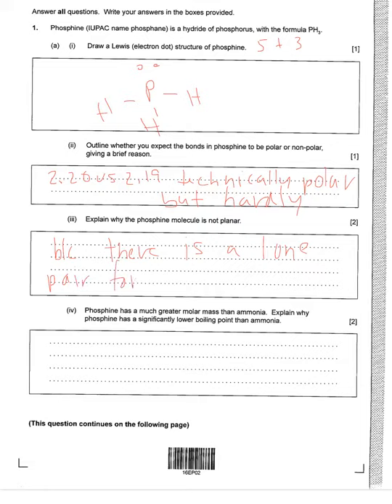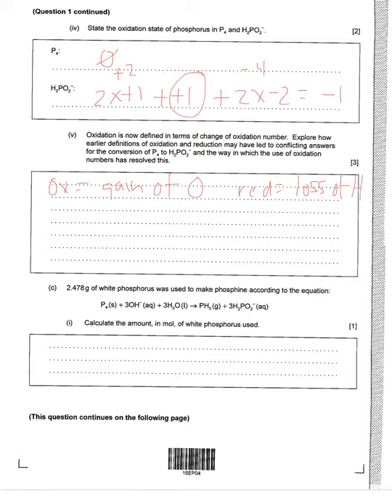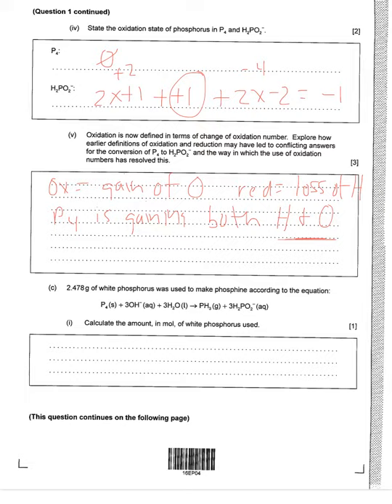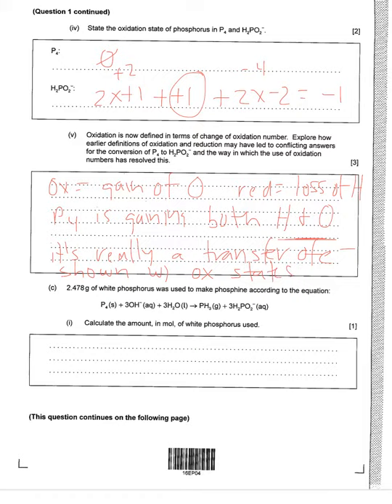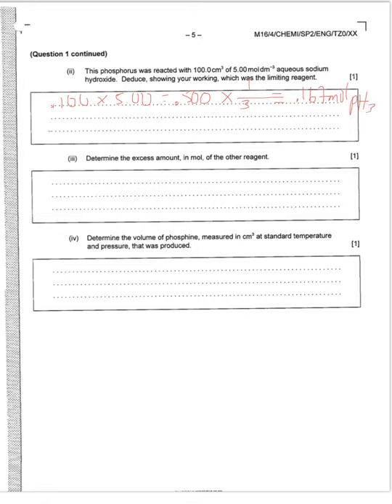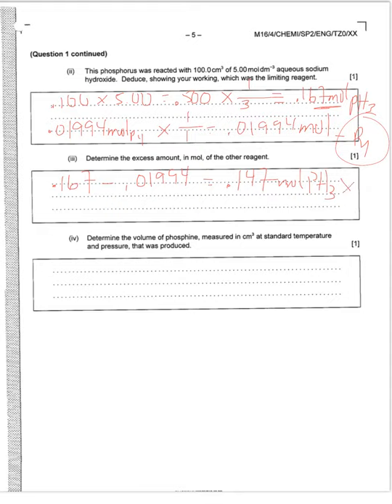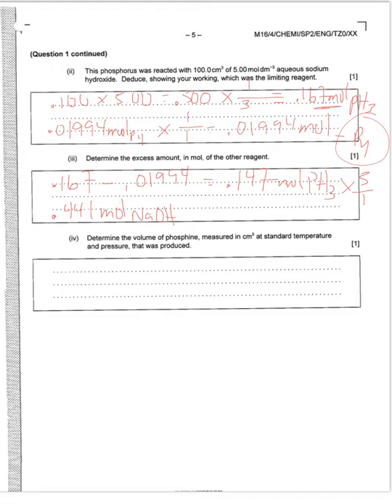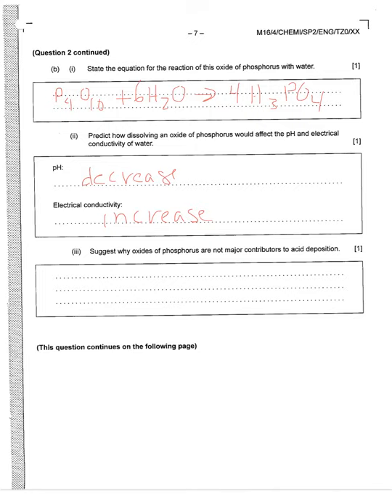IB 2016 exam paper 2 questions 1&2 solutions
Goes over solutions for questions 1&2 on paper 2 of the SL chemistry exam given in May 2016